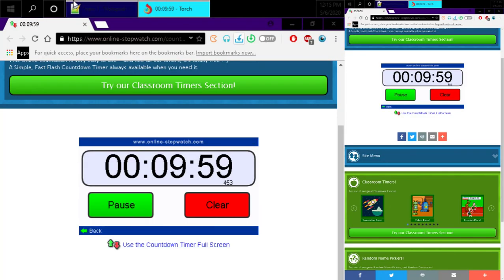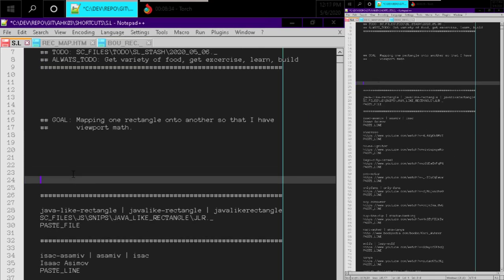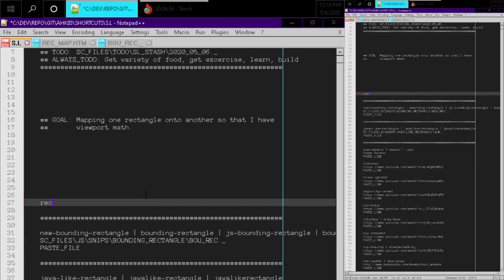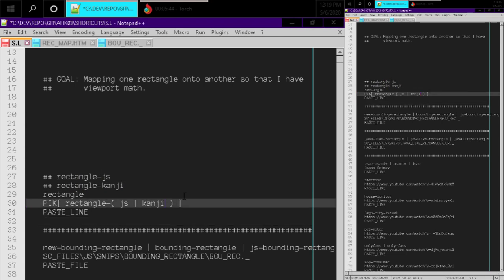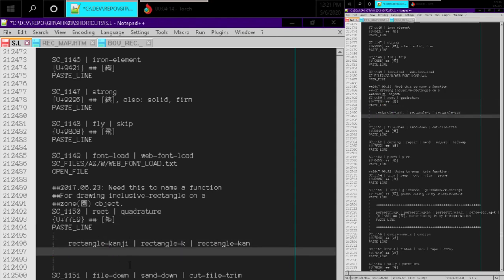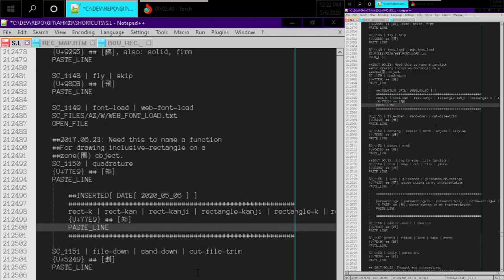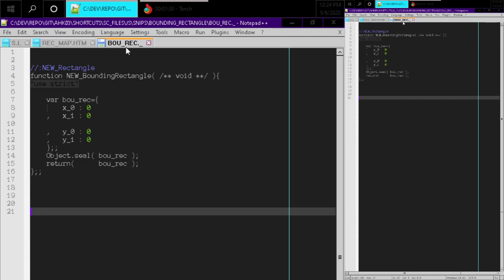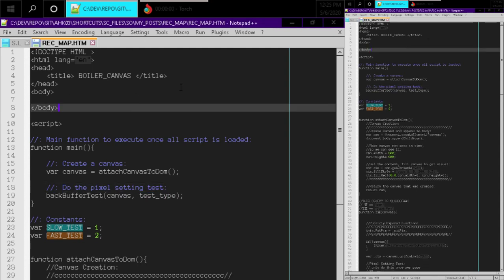[0x04]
[0x04]:REC_MAP: HTML5 Canvas Viewport Mapping: 3 of 10